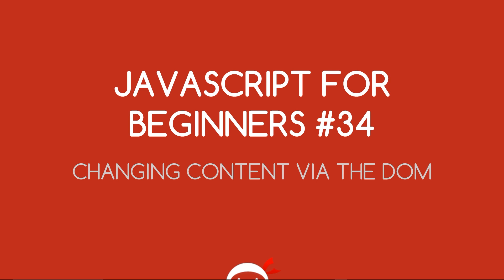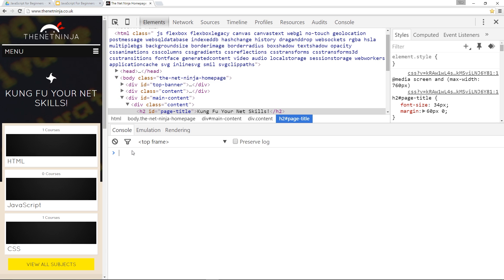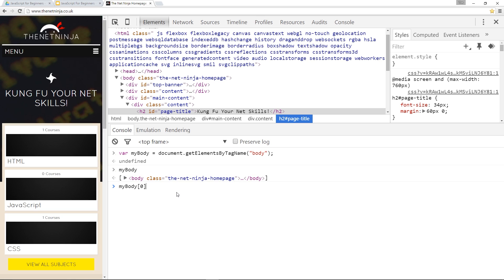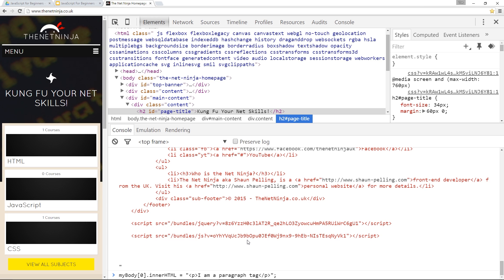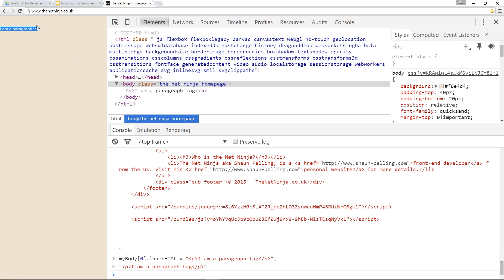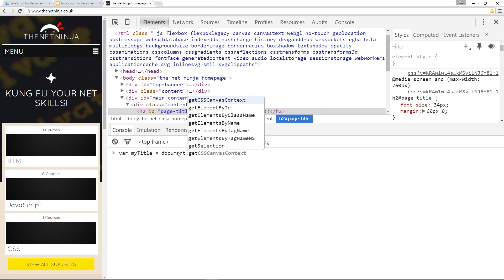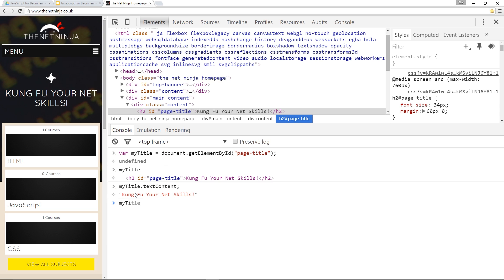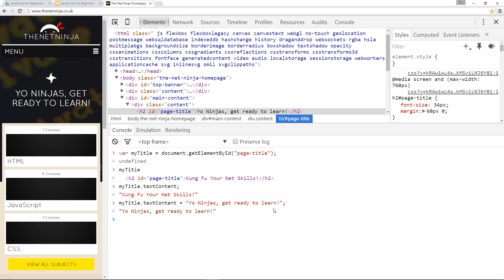JavaScript Tutorial For Beginners #34 - Changing Page Content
Yo ninjas! In this JavaScript tutorial, I'll be showing you how to change your web page content on the fly via the DOM. To do this, we must follow two steps:

1. Reach into the page and grab a node / element
2. Change the property of that note (either innerHTML or textContent).

In this video, I do sometimes refer to these  properties as methods - that is my mistake, although the concept is still very clear to see.

If you have any questions, fire away :).

Social Links